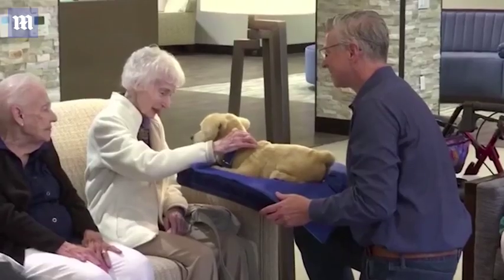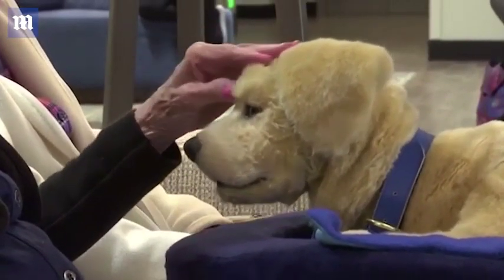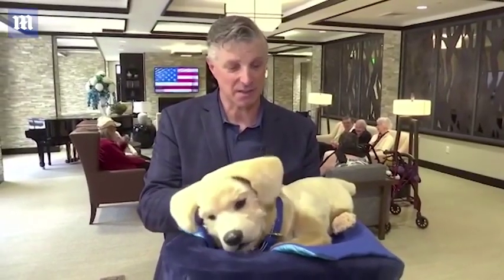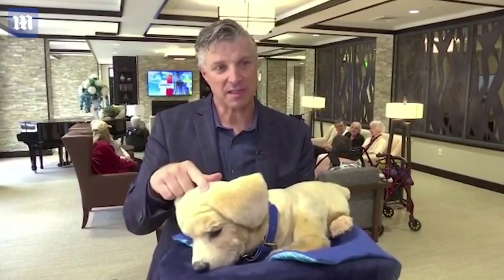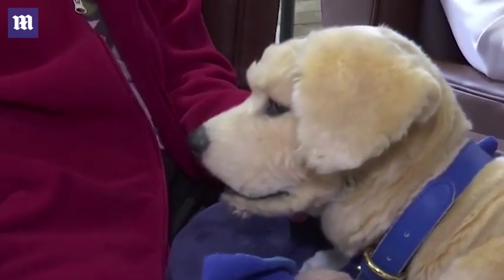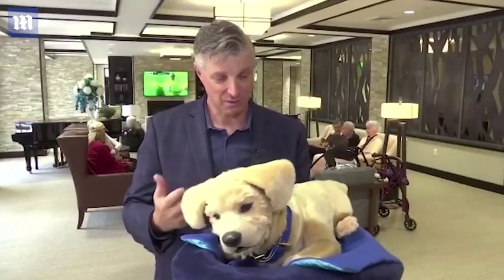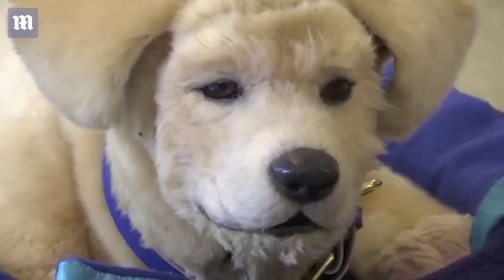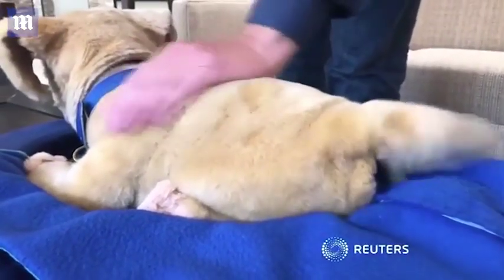Realistic robot puppy comforts Alzheimer's and dementia patients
Pets are a great comfort to many elderly people, buttaking care of a dog can be an overwhelming responsibility for dementia patients. Tombot is testing its robot Lab puppy as a risk-free companion.